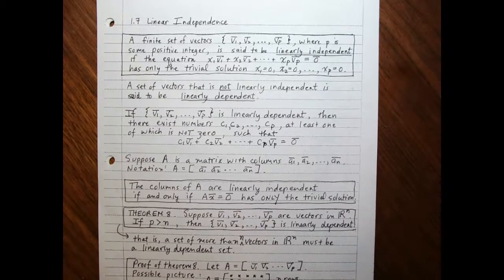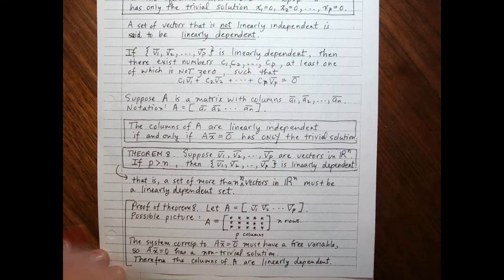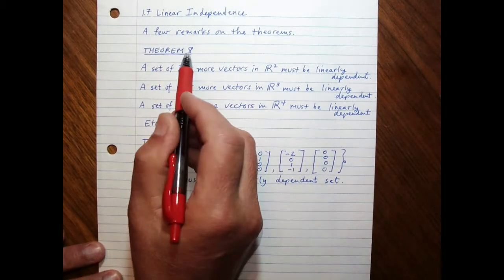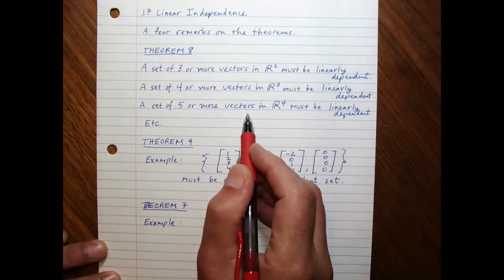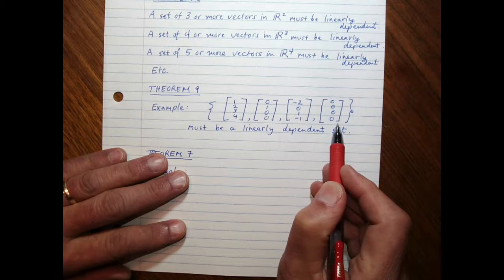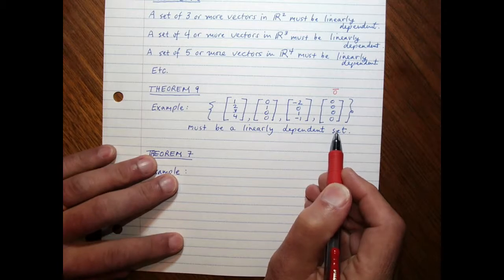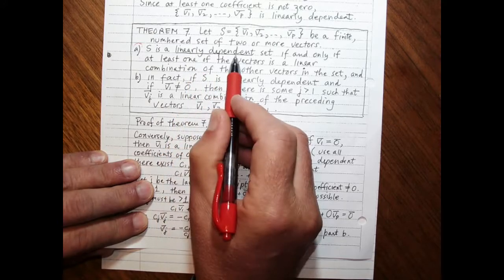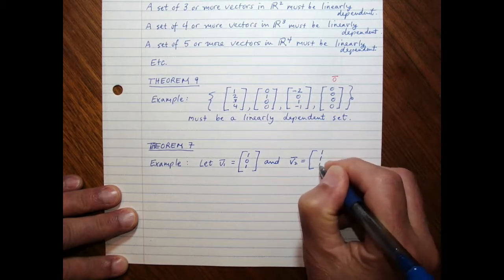MATH 120 1.7 Part 3